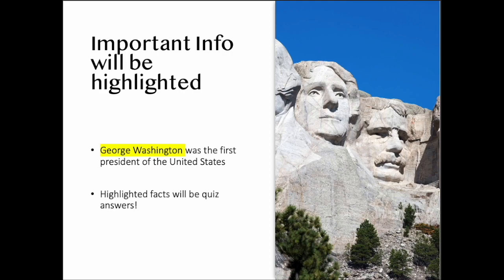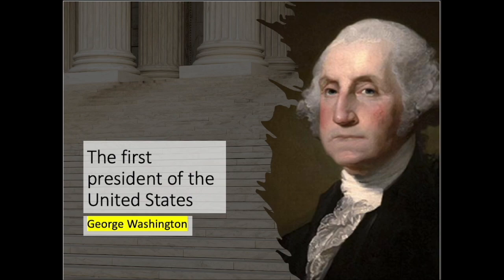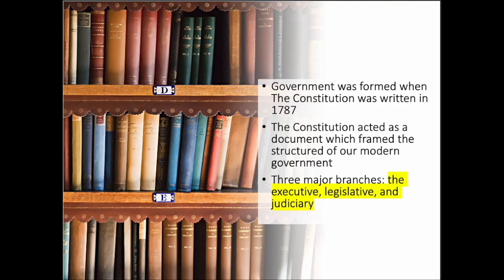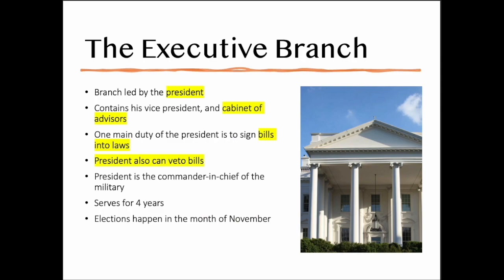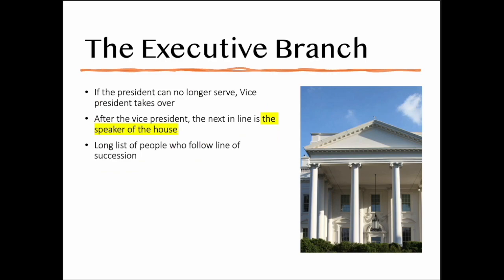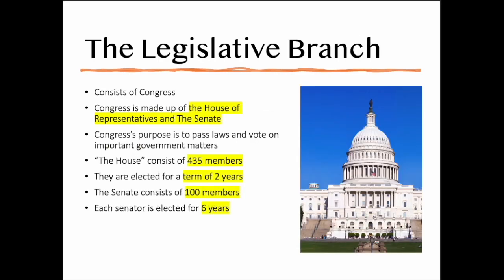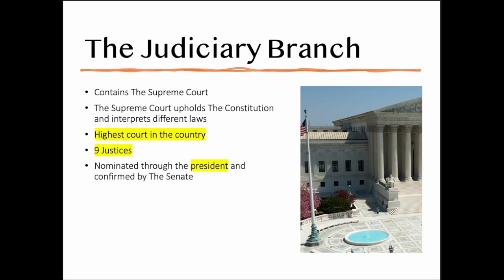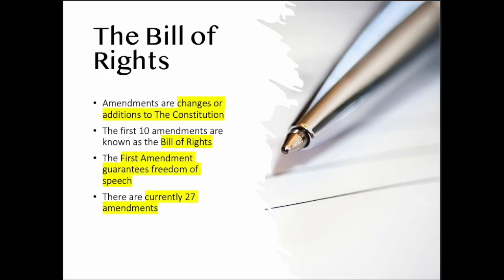Learn about US Citizenship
Learn about the fundamentals of US Citizenship and our government.

if you'd like to challenge your child to learn this topic and then reward them with an Amazon gift card when they pass the test.